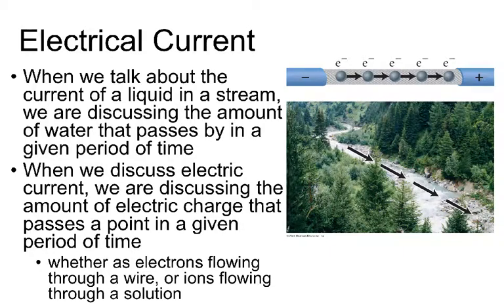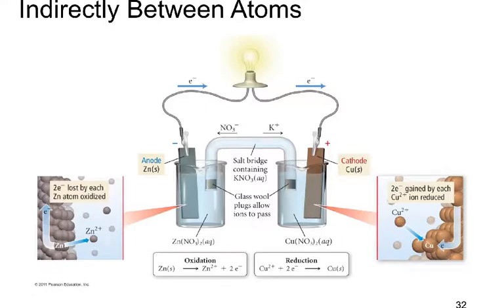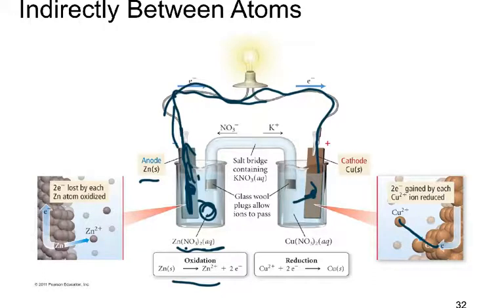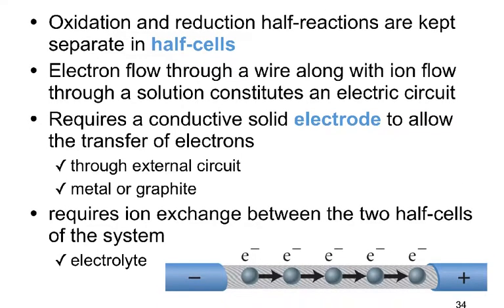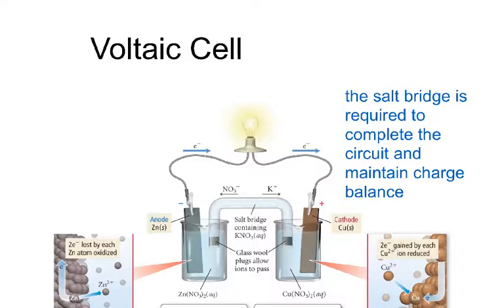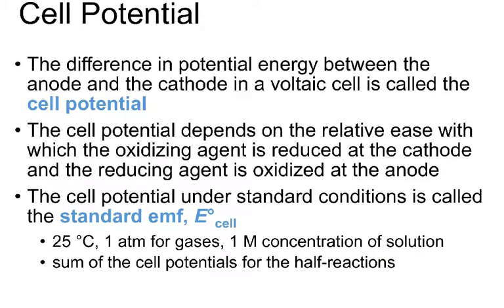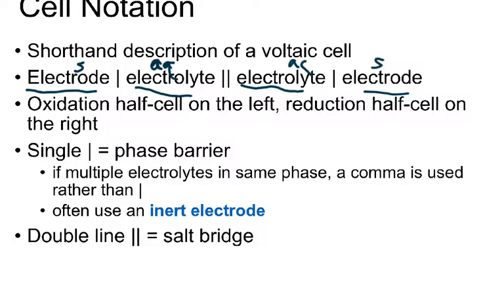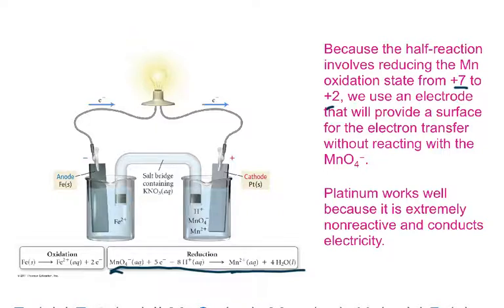Chapter 18 Part 3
Electrochemistry - voltaic cells